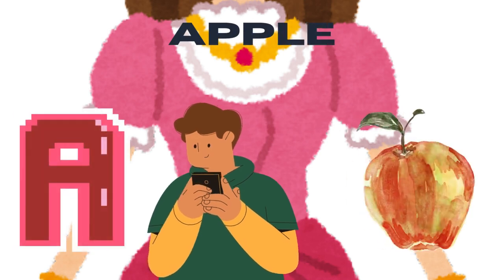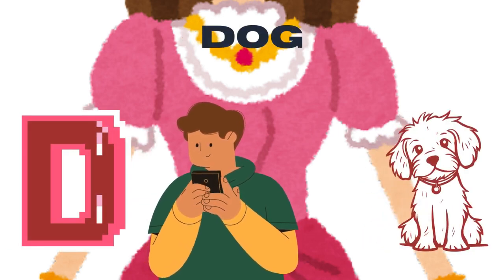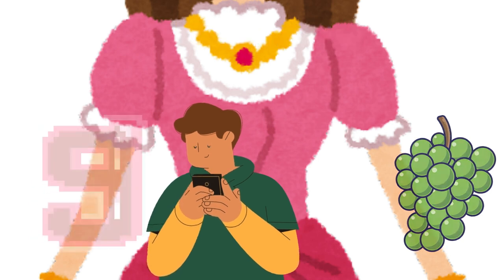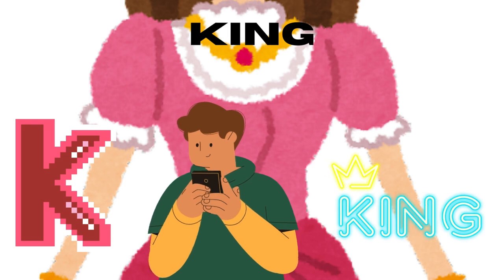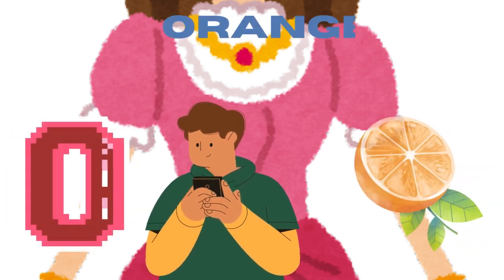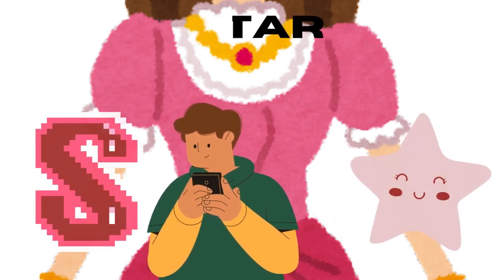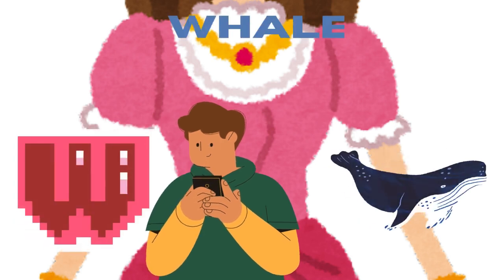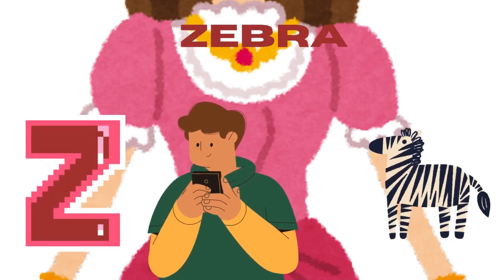🅰️🎶 ABC Songs for Toddlers - Learn Phonics with A for Apple! 🍎 | Fun Nursery Rhymes for Kids 🎵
Description: Dive into the world of phonics with this engaging ABC song! From A for Apple to Z, your toddler will love singing along to this fun and educational nursery rhyme. Perfect for early learners to explore letters, sounds, and words in a fun way!